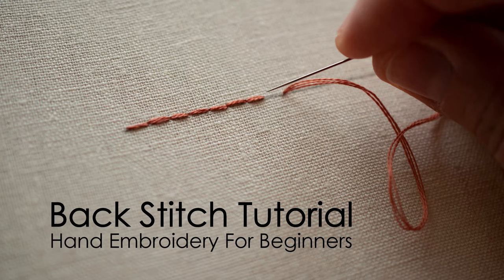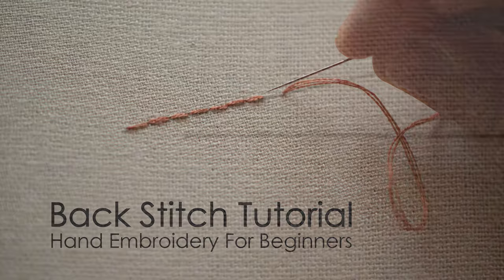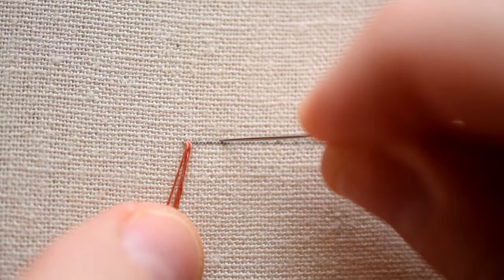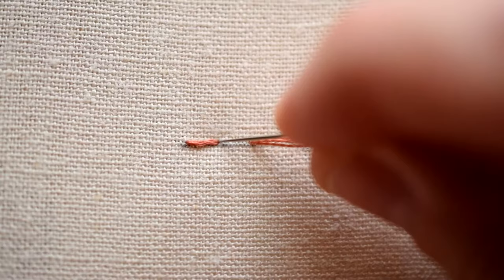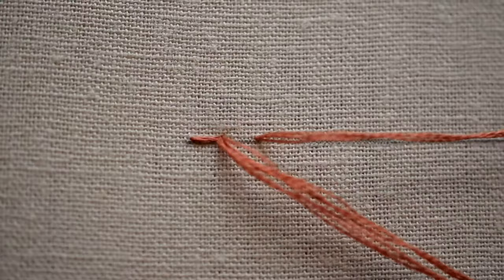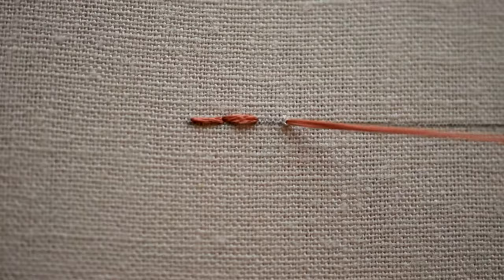Hand Embroidery For Beginners - Back Stitch Tutorial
Learn back stitch -  one of the most basic hand embroidery stitches.

Check out my Etsy shop, where you can find original embroidery art, PDF patterns, kits, etc.